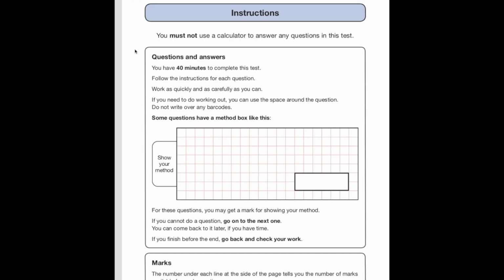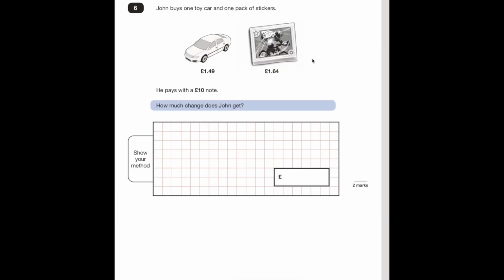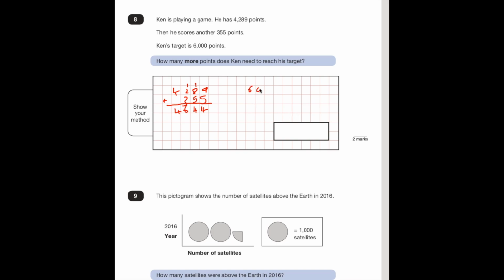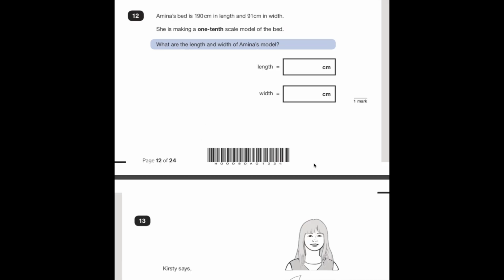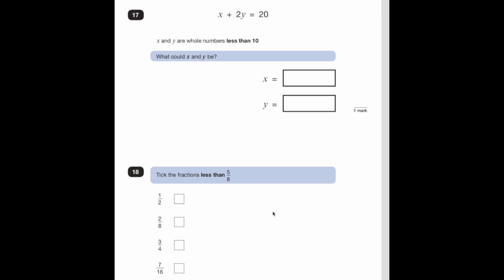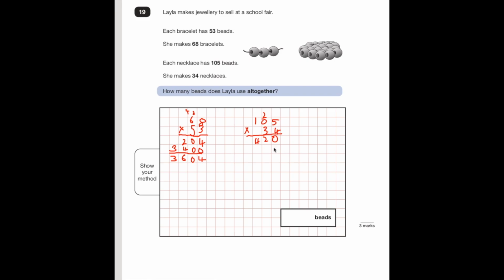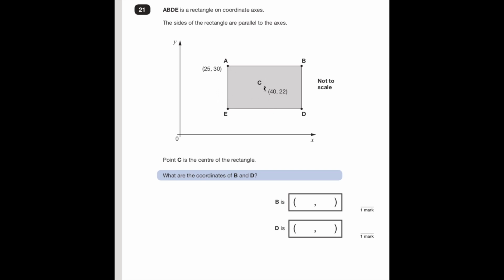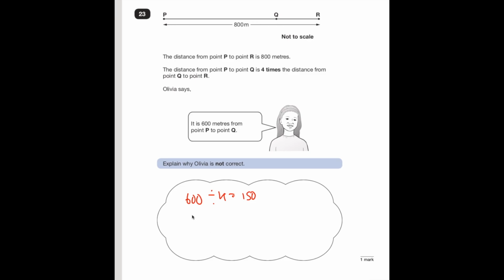2019 Year 6 SATs Maths Reasoning paper 3 walkthrough guide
BOOKS I RECOMMEND TO PASS THE SATS

SPAG (Grammar)

Full practise tests

This is especially important at the moment with the outbreak of Coronavirus. While it is important for you and your children to be experiencing different things right now, it is still important that they don't forget everything they have been taught! These tests walkthrough guides are perfect for that as they take up a small amount of time and reinforce their prior learning.

Let me know if there are any other videos you would like me to do as I am happy to help!

Mr Wall